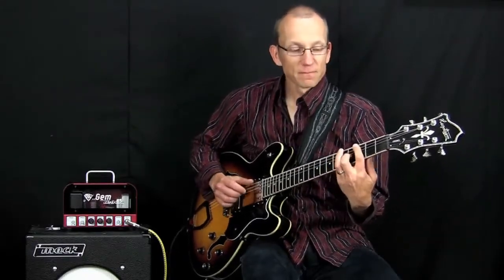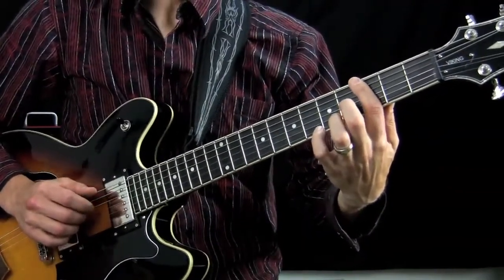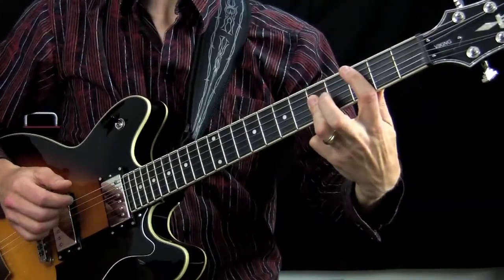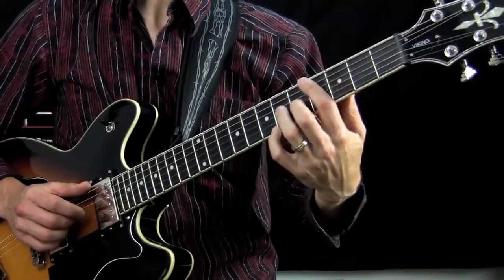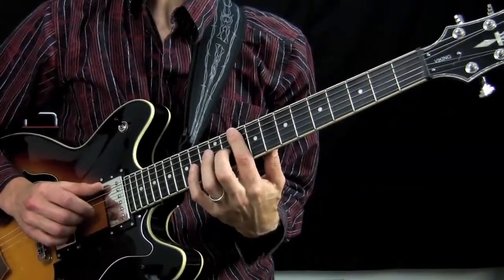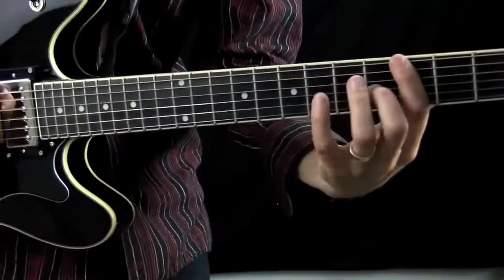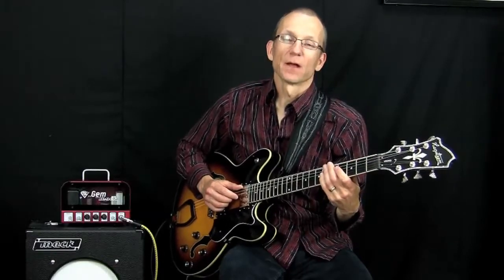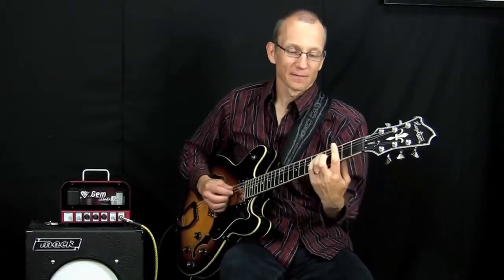Blues Guitar Rhythm Lesson